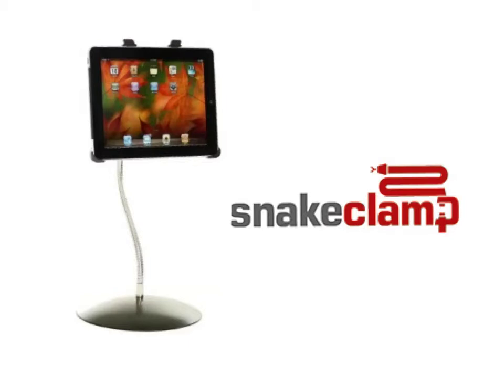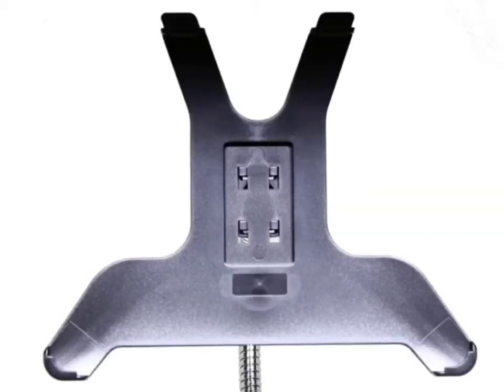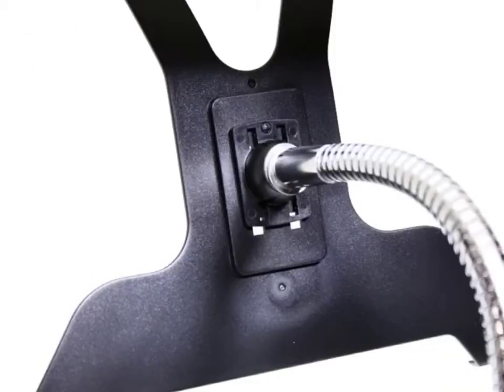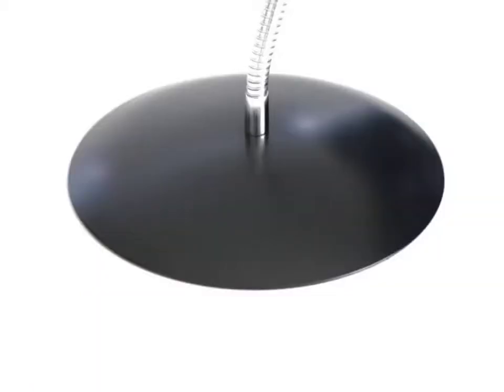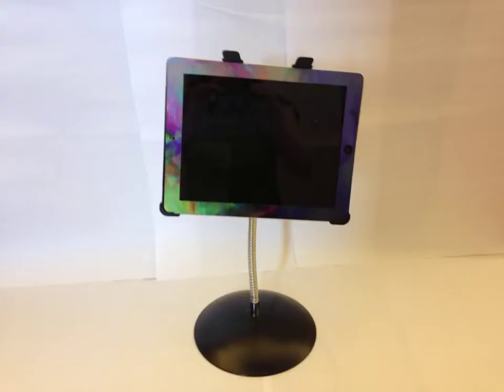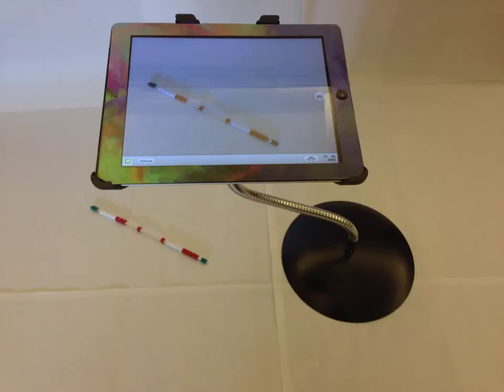Using the Snake Clamp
Snake Clamp